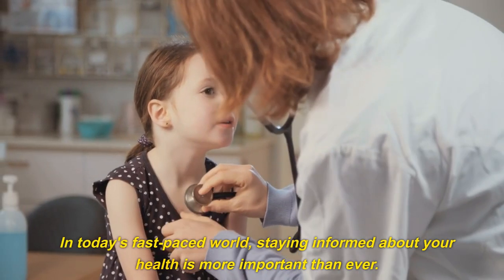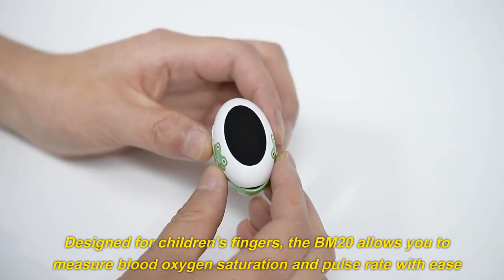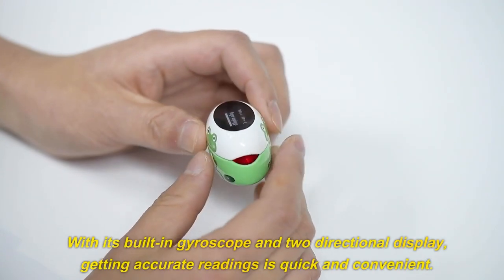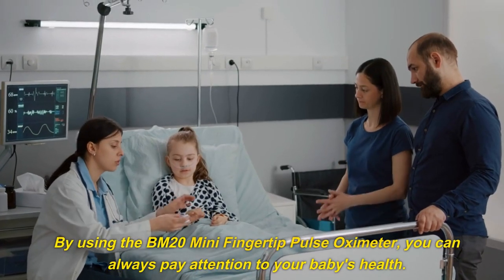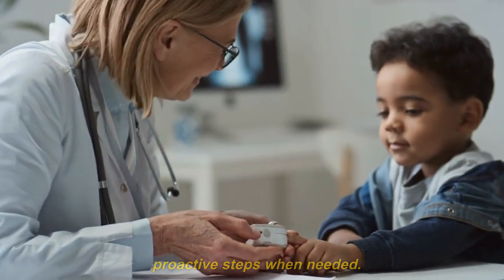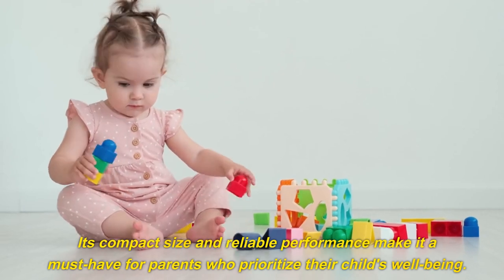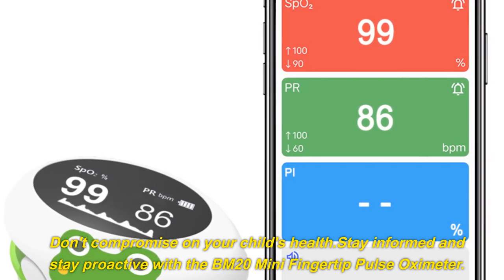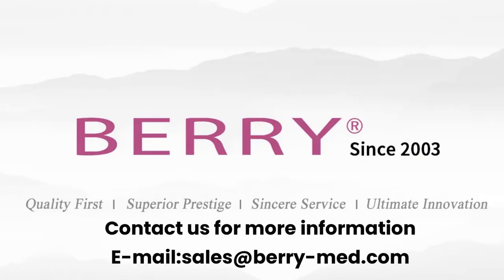BM20 Mini Fingertip Pulse Oximeter: The Essential Health Monitor for Your Little One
In a world where health matters most, we introduce the BM20 Mini Fingertip Pulse Oximeter - a vital tool designed with your child's well-being in mind. Perfectly suited for tiny fingers, the BM20 offers precise and easy measurement of blood oxygen saturation and pulse rate, thanks to its built-in gyroscope and dual directional display. Use it to keep a close eye on your baby's vital signs and act proactively when necessary. Portable and dependable, the BM20 is ideal for use at home, while traveling, or during pediatrician visits.